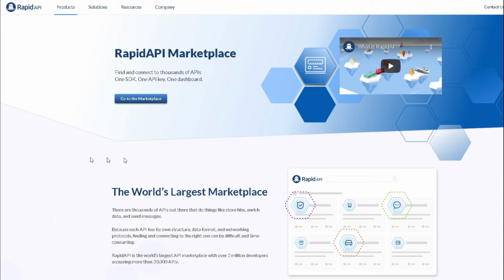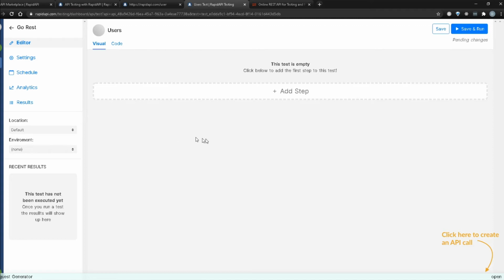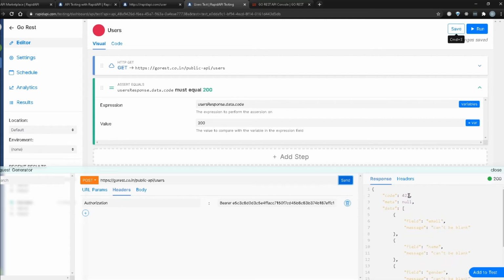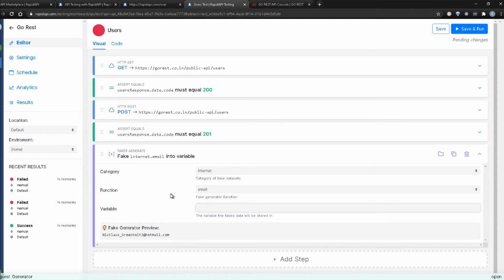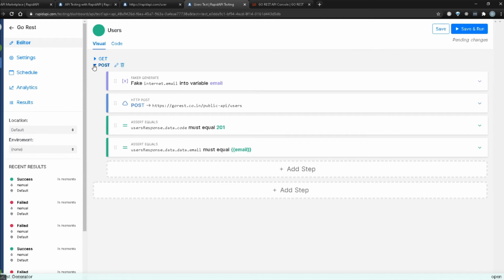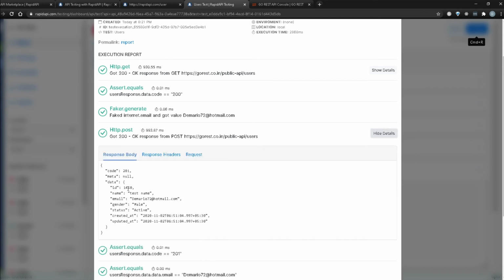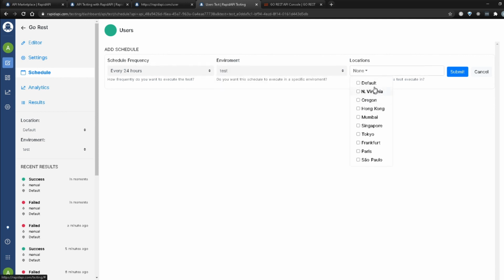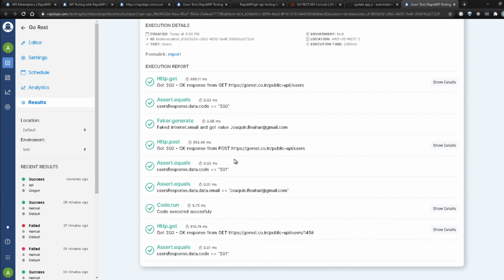RapidAPI Testing Tool - What is it and How does it work?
In this video, we'll create some API tests and integrate it with Github actions using the new Rapid API Testing Tool.

0:00 - Rapid API Introduction
1:03 - Rapid API Testing Tool Introduction
1:40 - Create API Test for the GET method
6:15 - Create API Test for the POST method
12:30 - Group test steps in folders
13:10 - Pass variable to another test step
16:45 - Create an environment variable
18:50 - Add Schedule
19:49 - Integrate tests with Github actions
22:28 - Review

Automation Bro